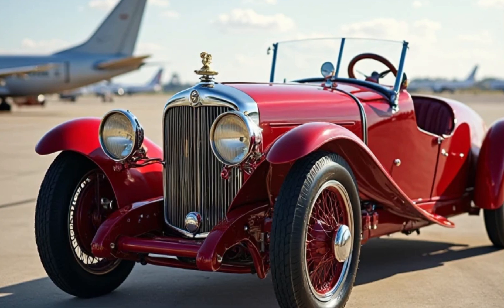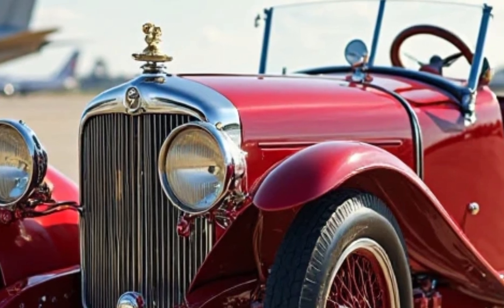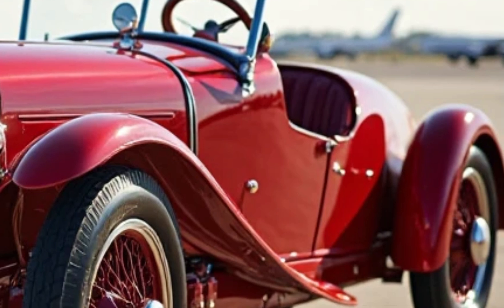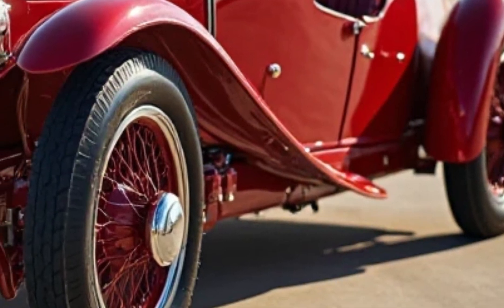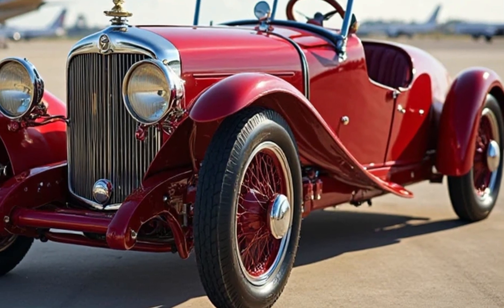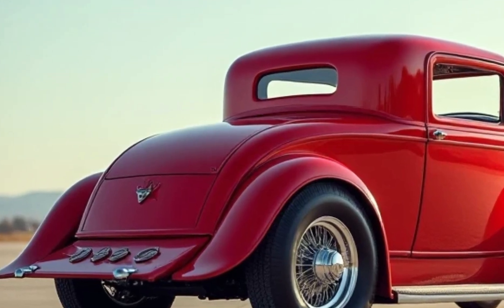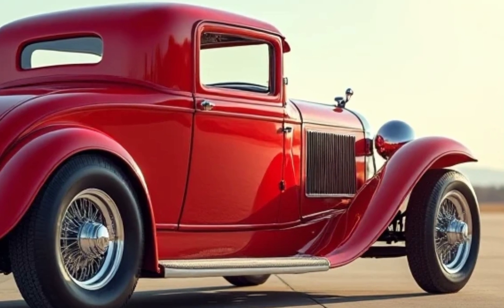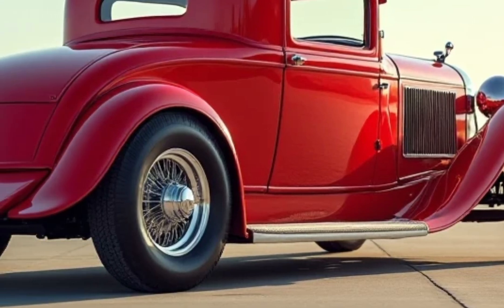1925 Model E-20 steam Car – The Forgotten Powerhouse of the Roaring '20s!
1925 Model E-20 steam Car – The Forgotten Powerhouse of the Roaring '20s!

Step back in time to witness the raw power and engineering marvel of the 1925 Model E-20 steam car! This rare gem from the golden age of steam-powered vehicles is a true blast from the past. With its elegant design and innovative steam propulsion, the E-20 was once a serious competitor to gasoline cars. But why did it disappear? And how does it perform today? Watch as we explore its fascinating history, unique mechanics, and even see it in action! Don’t miss this deep dive into automotive history!

Cover Titles:

1. 1925 Model E-20 Steam Car – A Forgotten Legend on Wheels!
2. Why Did Steam Cars Vanish? The 1925 Model E-20 Explained!
3. The 1925 Model E-20 Steam Car Still Runs! Watch It in Action!
4. Better Than Gas? The 1925 Model E-20 Steam Car Shocked the World!
5. How the 1925 Model E-20 Steam Car Changed the Game!
6. Rare Steam Car Resurrected – The 1925 Model E-20 Lives Again!
7. This 1925 Model E-20 Steam Car Could Have Changed History!
8. Would You Drive a Steam Car? The 1925 Model E-20 Might Surprise You!
9. A Look Inside the 1925 Model E-20 – The Steam Car That Time Forgot!
10. Steam vs Gasoline – Could the 1925 Model E-20 Have Won?